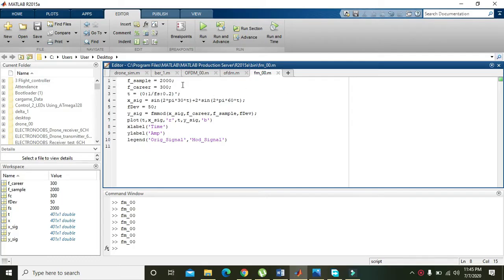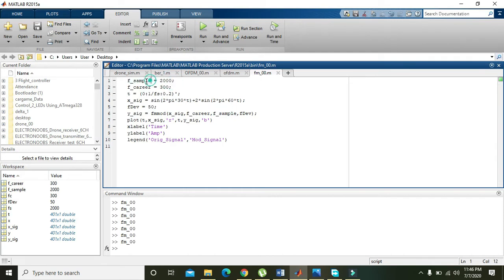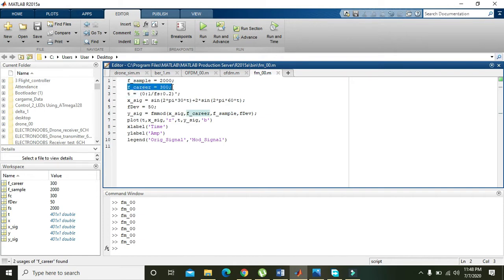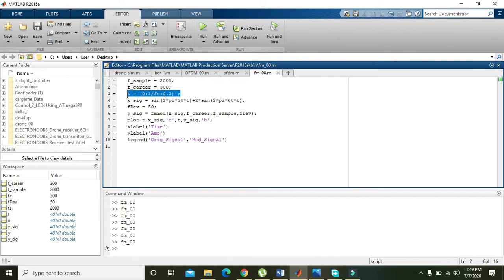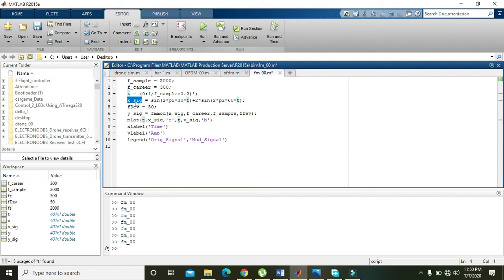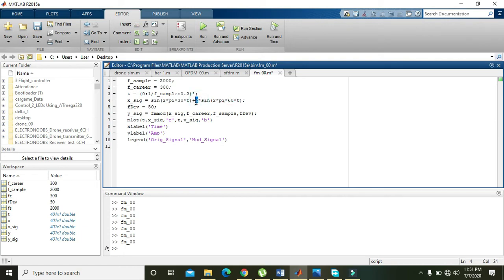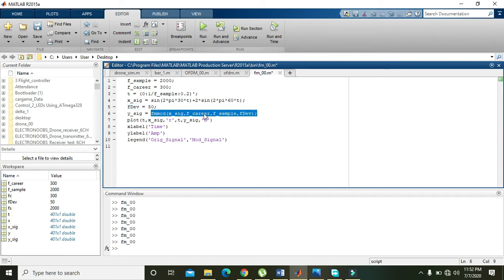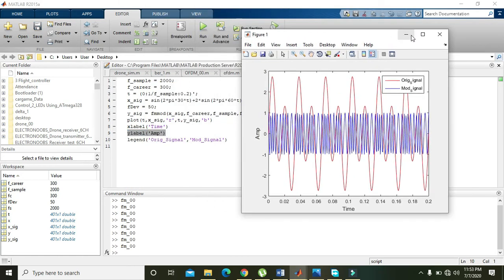Frequency modulation in matlab | FM in Matlab | Code for frequency modulation in matlab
For code download this file

How to use frequency modulation in matlab
FM in matlab
Matlab Based frequency modulation
Frequency modulation in matlab
Learn how to use frequency modulation in matlab
Tutorial on how to make code for frequency modulation
how to make a program for frequency modulation in matlab
program for fm in matlab